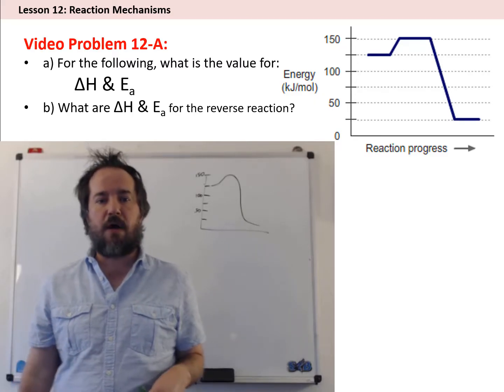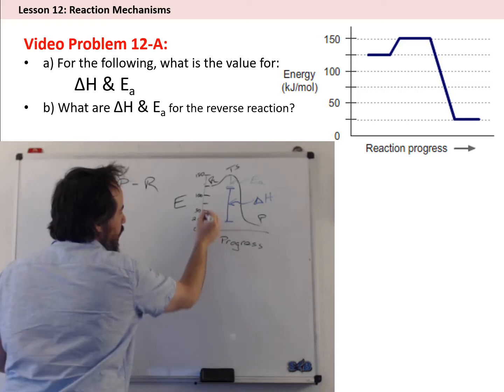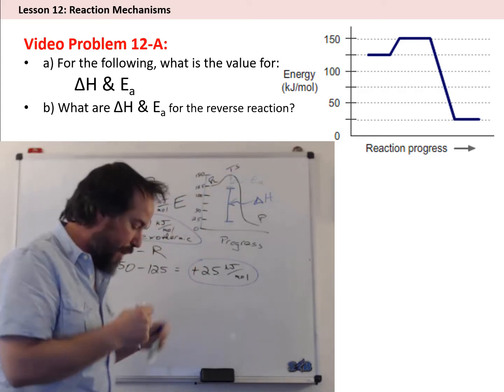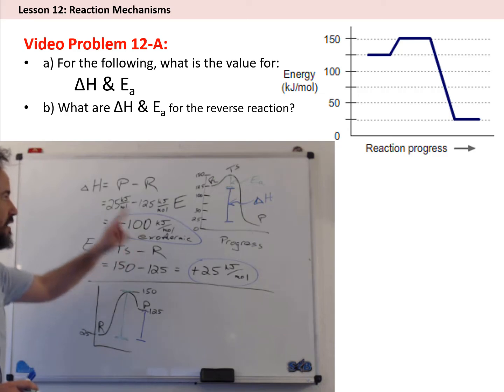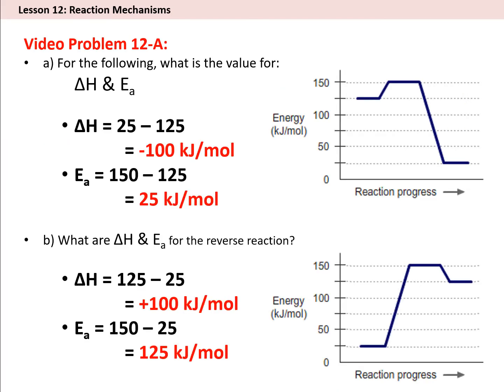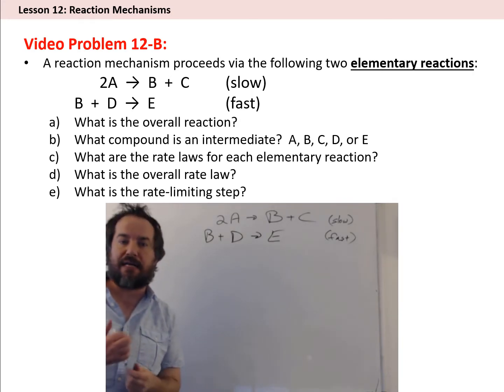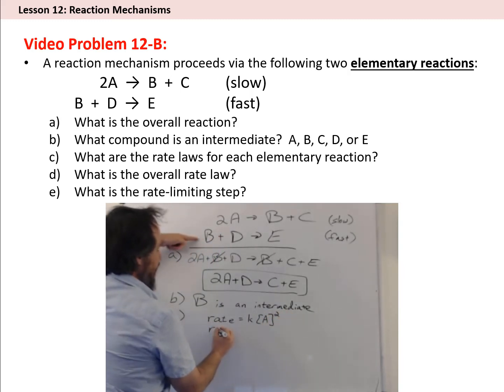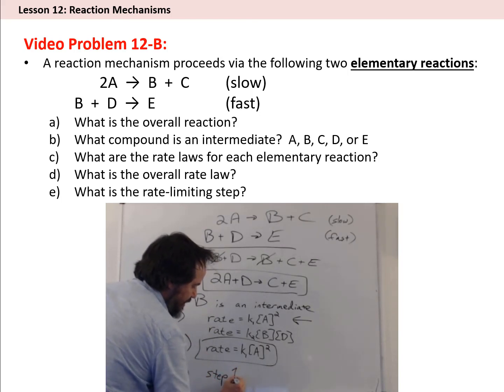Spring '20 - 216 Lesson 12 Solutions